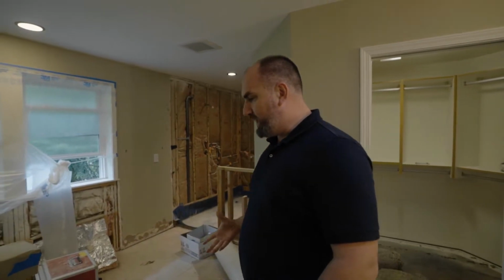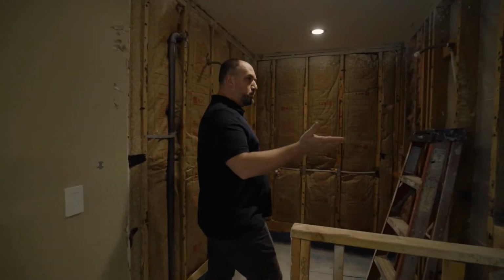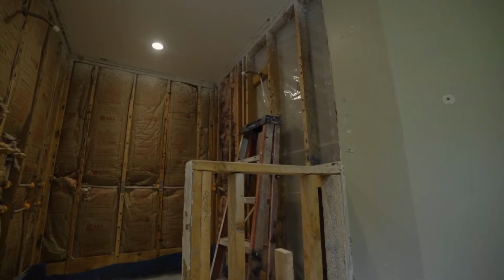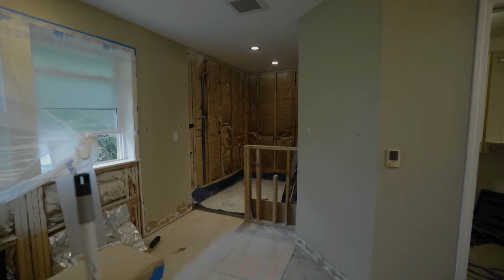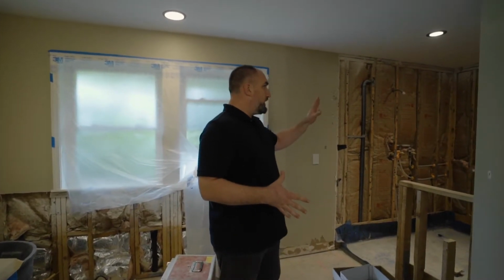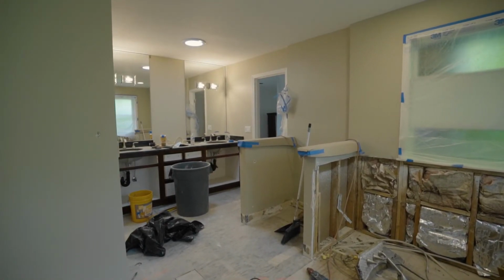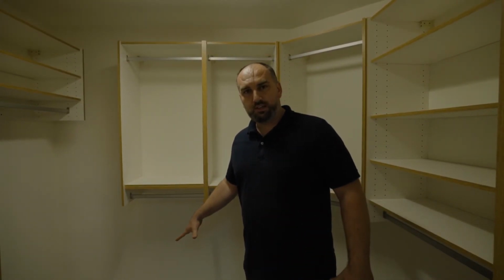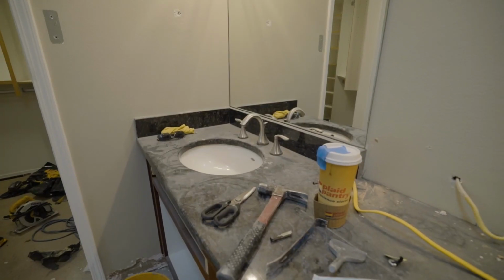What to expect doing a bathroom remodeling demo! BATH REMODEL PART 1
if you have any questions feel free to put them in the comments below and we will get in touch with you ASAP.